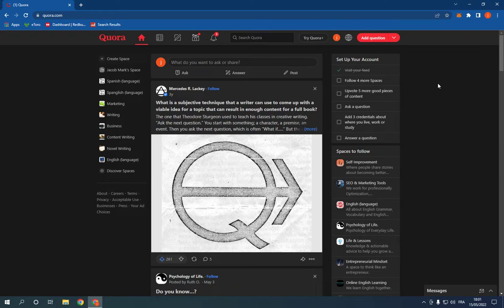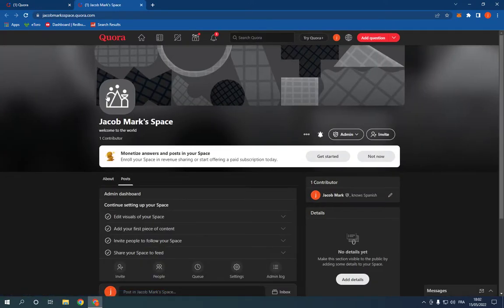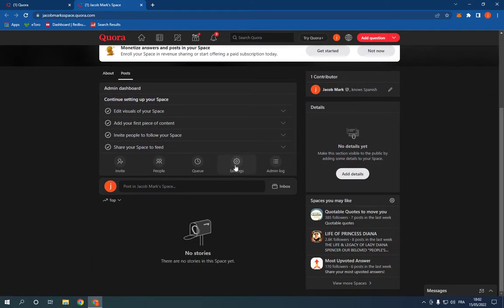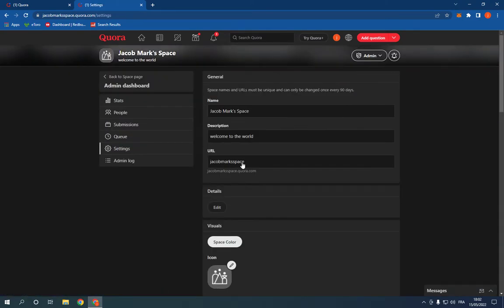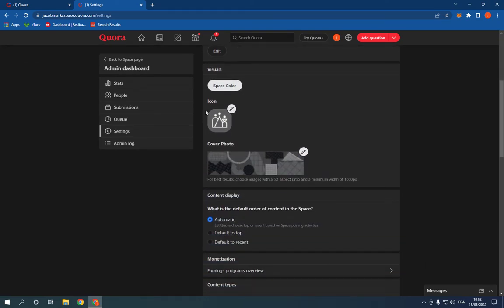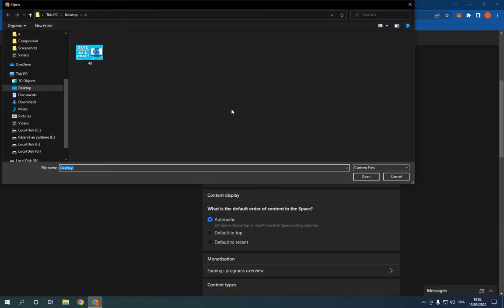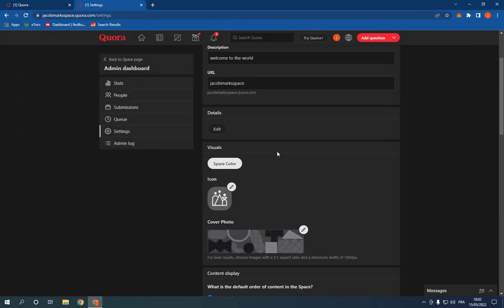How To Change Your Space Icon Picture on Quora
in this video we discuss :